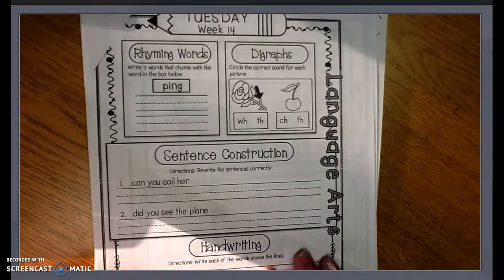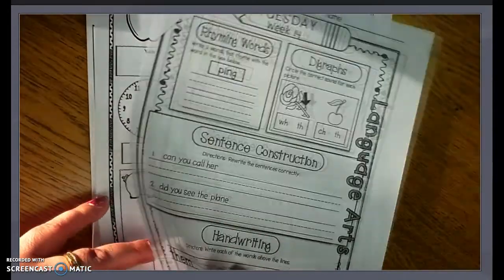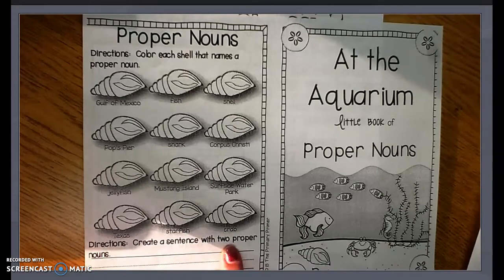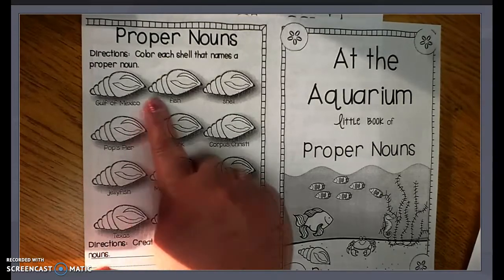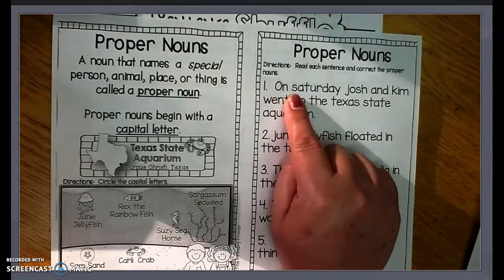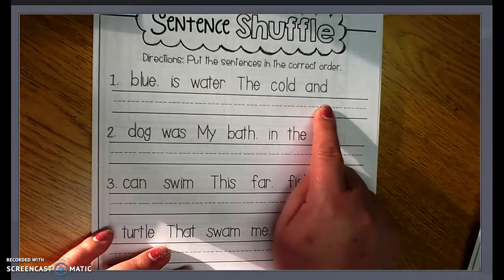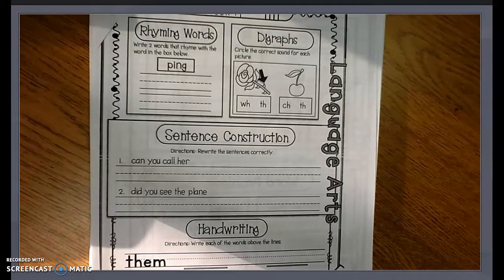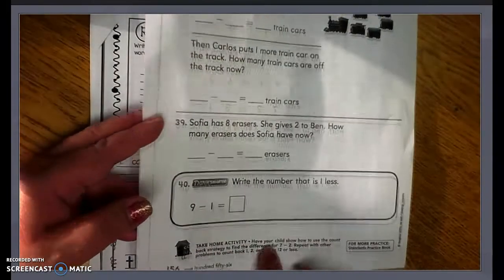Tuesday Lessons 11/3/2020